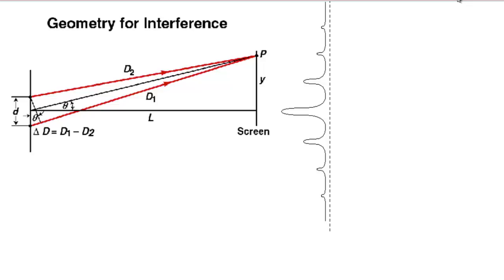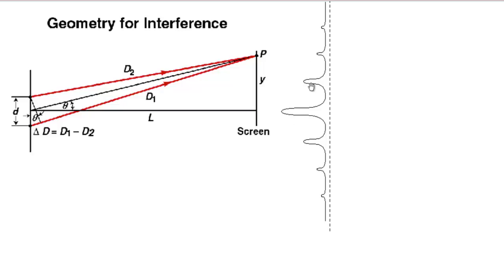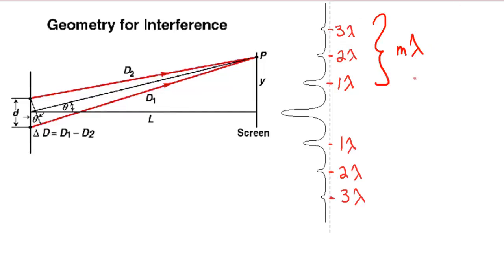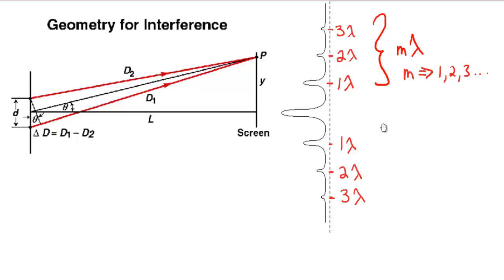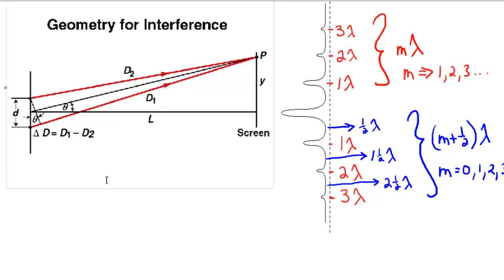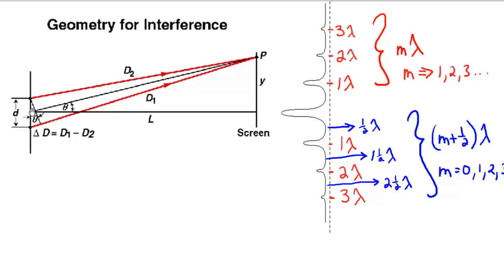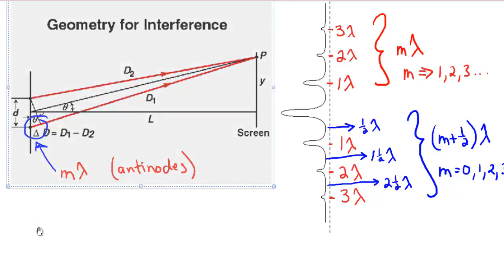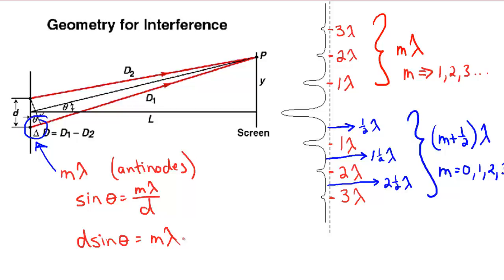Young's Double Slit - Part 4 (Equation)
The equation to locate nodes and antinodes is derived